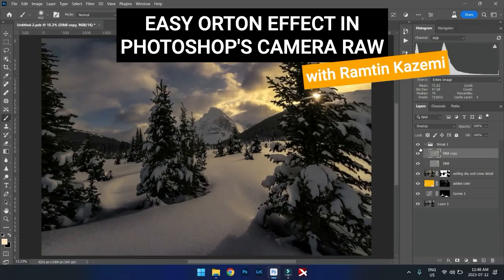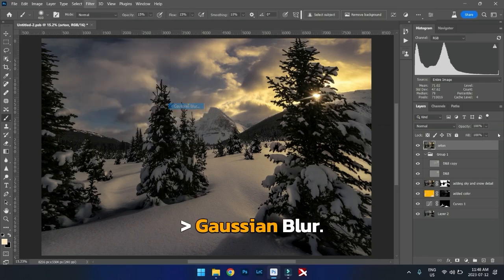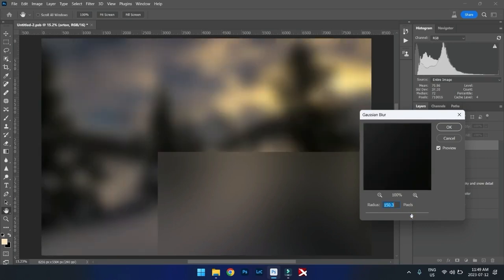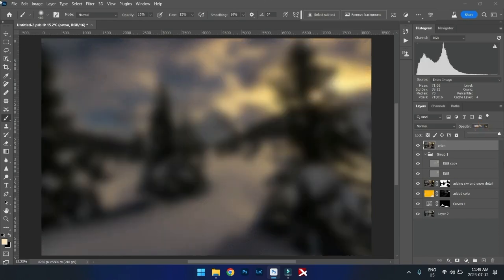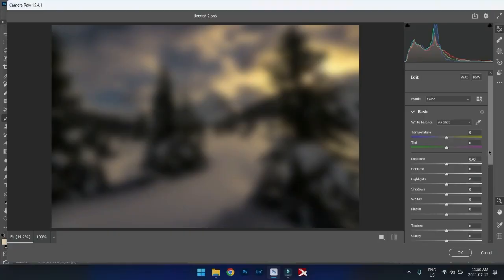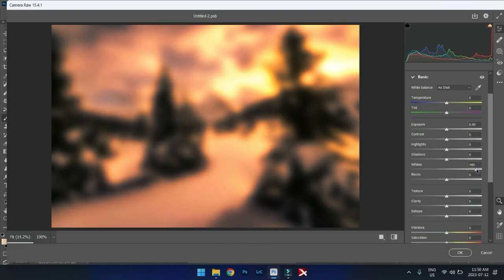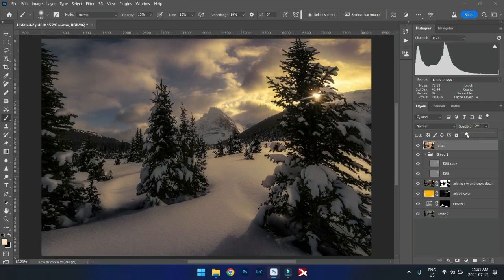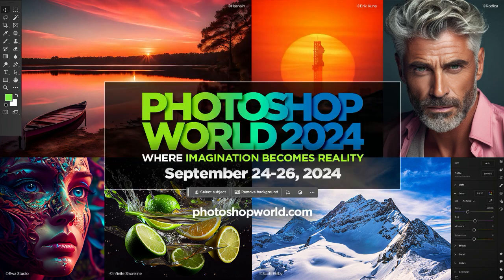Easy Orton Effect in Photoshop's Camera Raw with Ramtin Kazemi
Achieving the dreamy, soft-focus look of the Orton Effect is a fantastic way to enhance your photo's visual appeal. This effect can add a magical glow to landscapes, portraits, and various other types of shots. In this guide, we'll walk you through, step-by-step, how to create this effect using Photoshop's Camera Raw filter. So, let's dive in!

This content is an excerpt from Ramtin Kazemi's Photoshop World 2023 class, "How to Post-Process Award-Winning Landscapes in Photoshop."